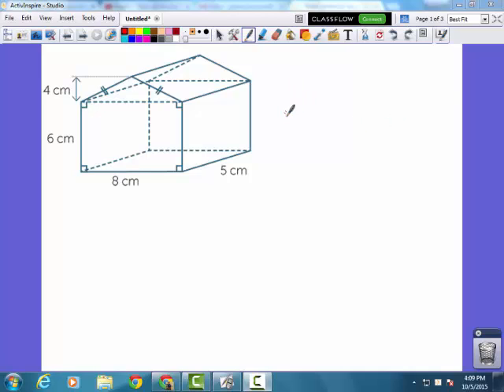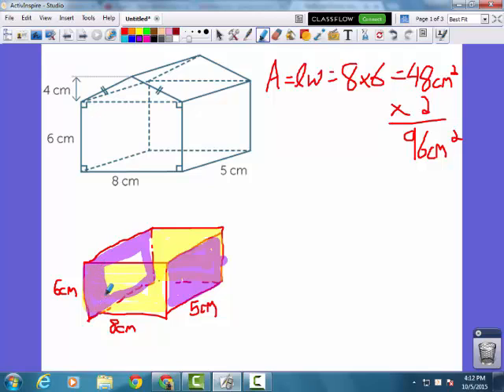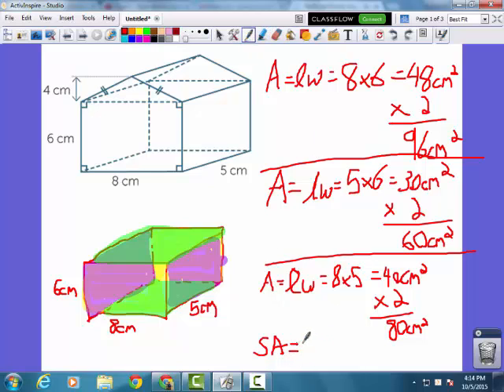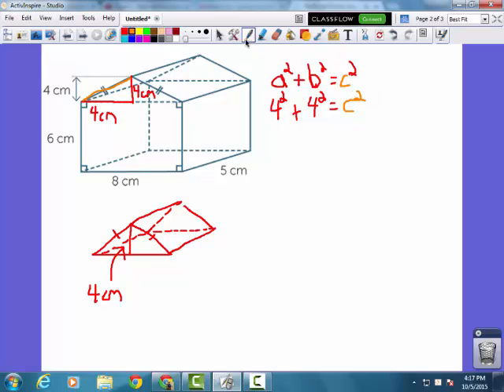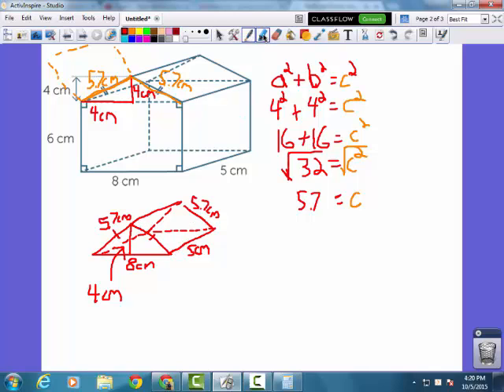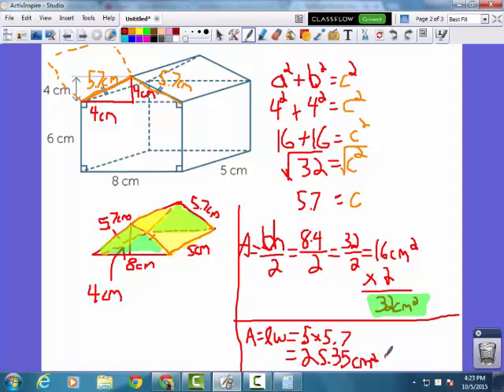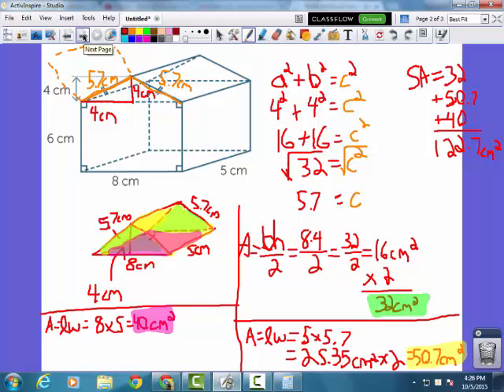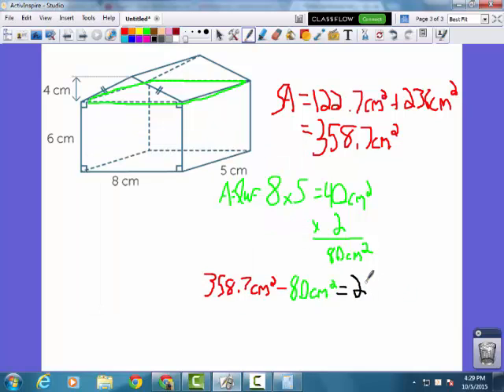Math Unit 1 Surface Area of a Composite Shape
Review of one way to find surface area of composite shapes.